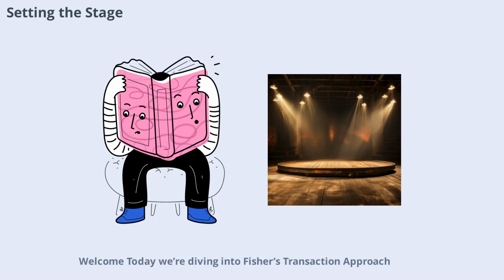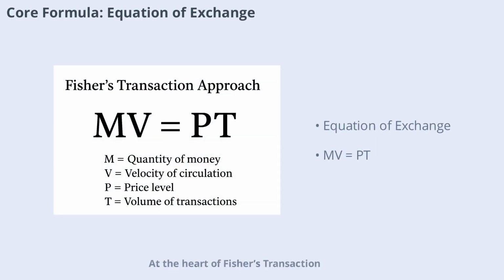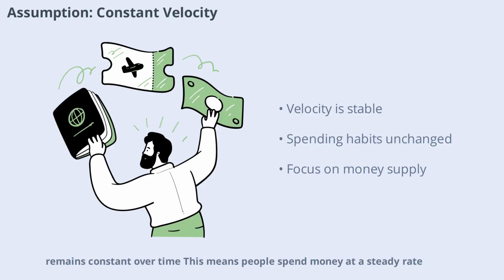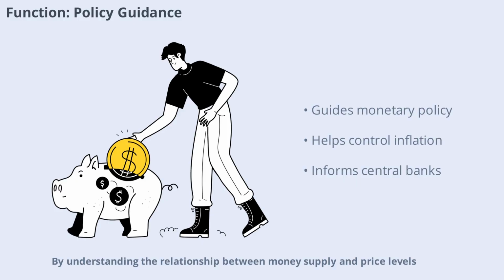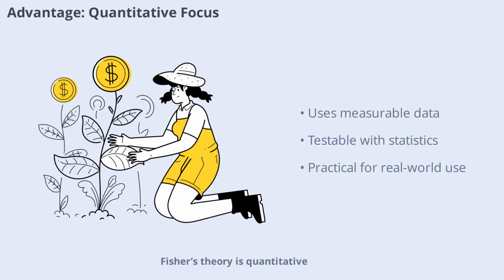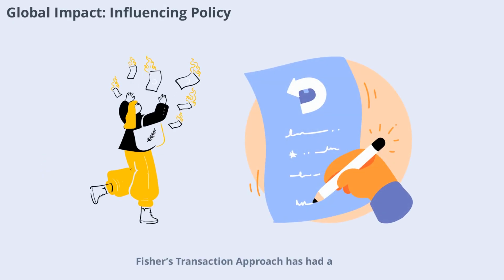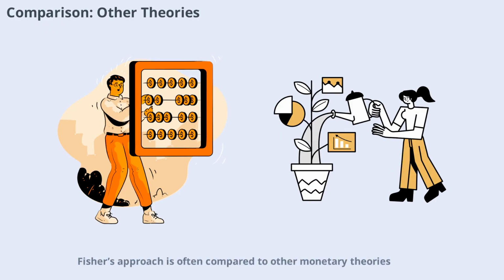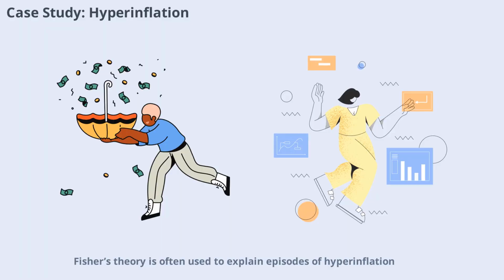Fisher's Transaction Approach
Fisher’s Transaction Approach (Quantity Theory of Money)
1. Introduction

The Fisher’s Transaction Approach is one of the most famous and classical explanations of how the value of money (or price level) is determined in an economy.
It was developed by Irving Fisher, an American economist, in his book “The Purchasing Power of Money” (1911).

This theory forms a fundamental part of the Quantity Theory of Money, explaining how changes in the quantity of money directly affect the price level and hence the value of money.

2. Founder

Irving Fisher (1867–1947) – an American economist and statistician.

Fisher was one of the first economists to apply mathematical and statistical methods to economics.

He formulated the Equation of Exchange, which expresses the relationship between the supply of money and the total value of goods and services traded.

3. Formula (Equation of Exchange)
𝑀
𝑉
𝑃
𝑇
MV=PT
Where:

M = Quantity of money in circulation

V = Velocity of circulation of money

P = Average price level

T = Total volume of transactions

Interpretation:

The equation means that the total amount of money spent (MV) must equal the total value of goods and services sold (PT) during a given period.

Thus, if the money supply (M) increases while V and T remain constant, prices (P) will rise proportionally — implying inflation.

4. Assumptions of Fisher’s Theory

Full Employment: The economy operates at full employment level.

Constant Velocity (V): The speed of money circulation remains stable.

Constant Transactions (T): The volume of goods and services traded is fixed.

Money as a Medium of Exchange: Money is only used for transactions, not for store of value or speculation.

Ceteris Paribus: All other factors affecting prices remain unchanged.

5. Importance of Fisher’s Transaction Approach

Foundation of Monetary Theory: It laid the groundwork for modern monetary economics.

Understanding Inflation: Explains how excessive money supply causes inflation.

Link Between Money and Prices: Establishes a direct and mathematical relationship between money and prices.

Basis for Monetary Policy: Central banks use similar logic in controlling money supply to maintain price stability.

Guides Fiscal Responsibility: Warns governments against over-issuing currency.